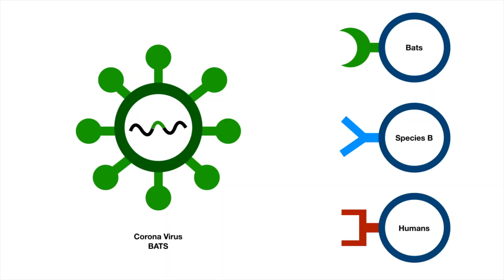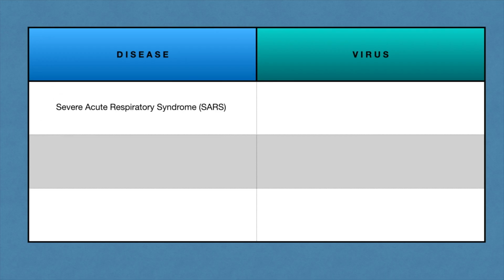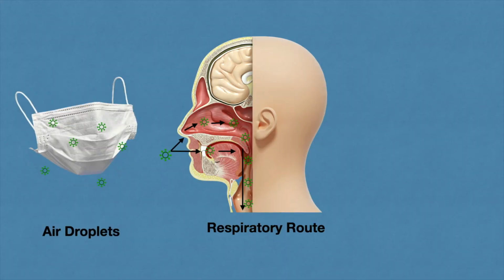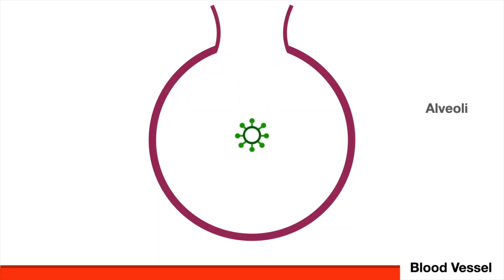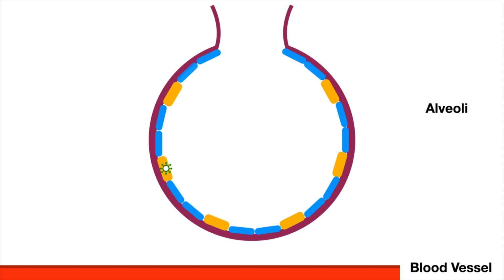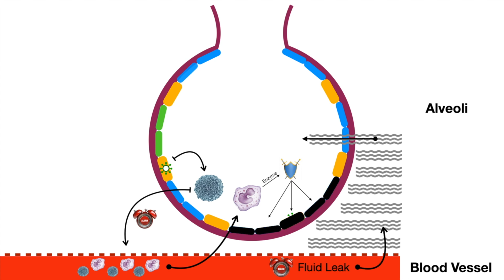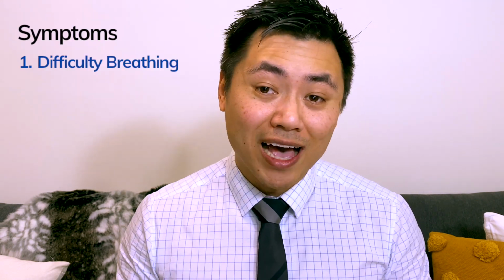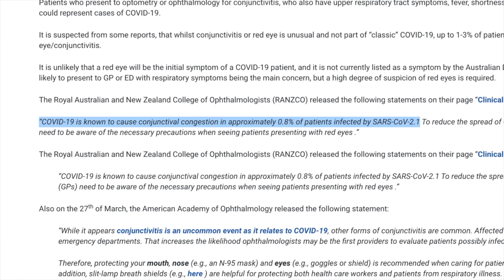CAN COVID-19 BE CONTRACTED THROUGH THE EYES? | What you need to know about SARS-CoV-2 | Doctor Steve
In this video we will talk about SARS-CoV-2 on what it does to the body, how it causes COVID-19 symptoms and if you can catch it through the eyes.